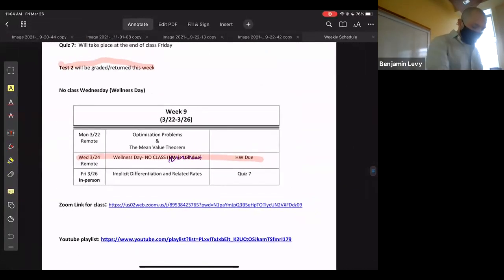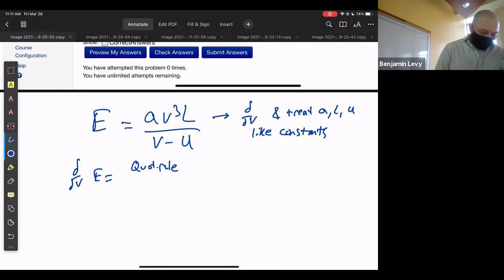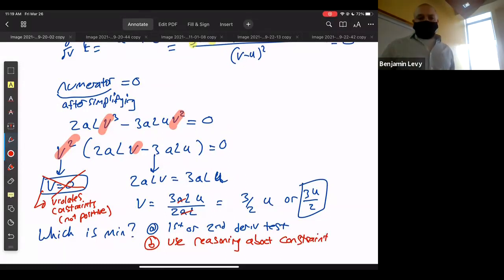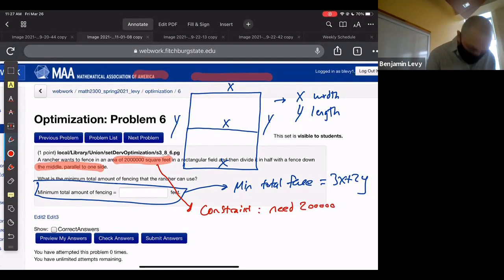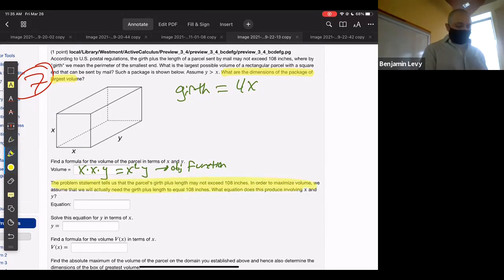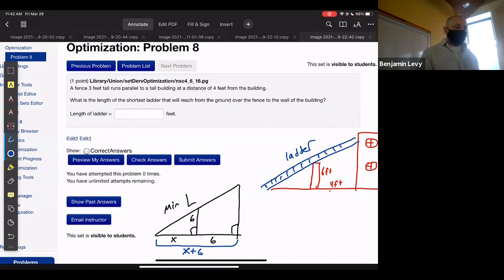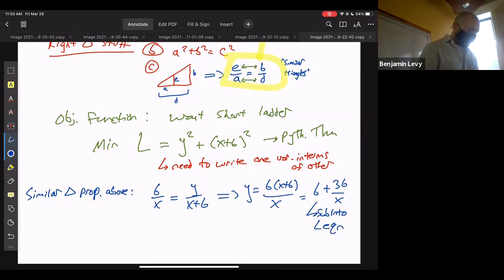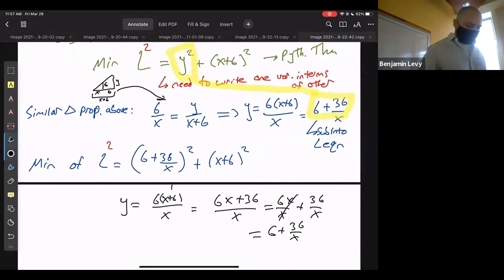Help with Optimization Homework